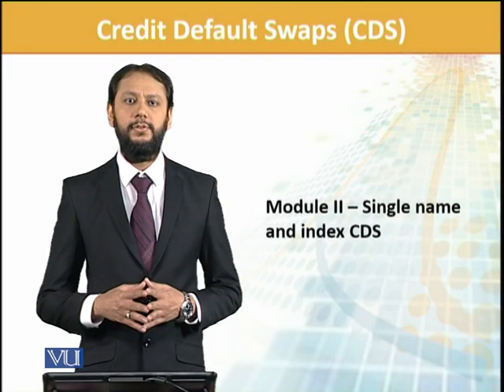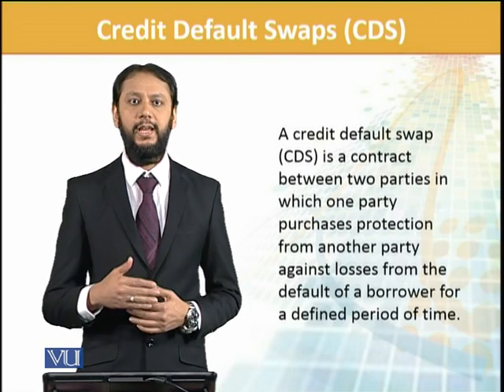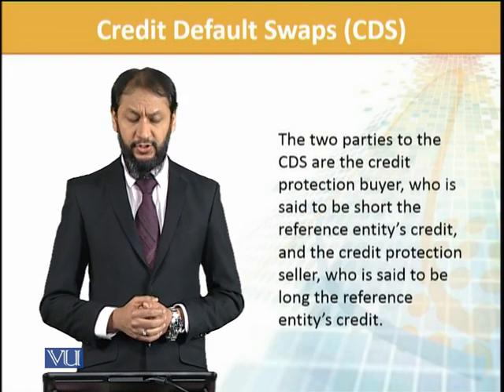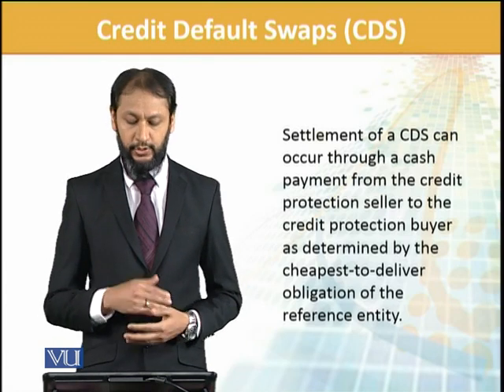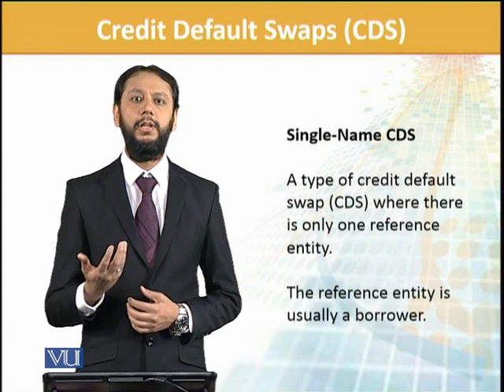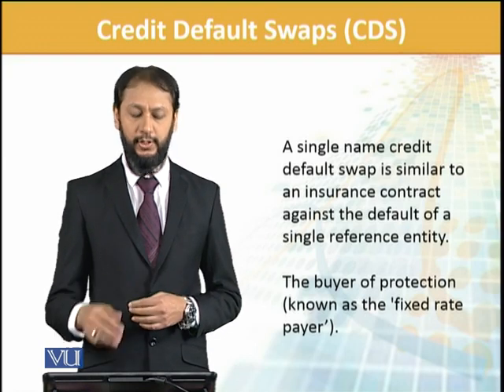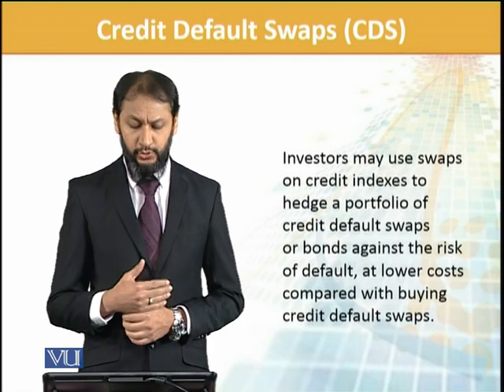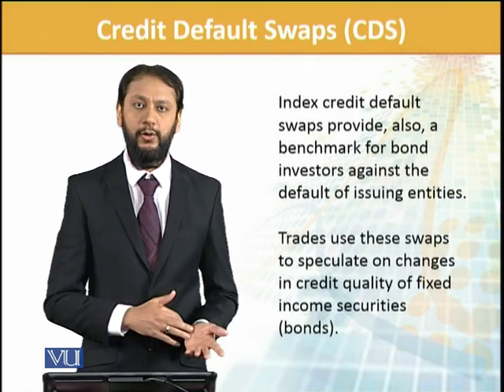FIN702_Topic061 | Financial Risk Management